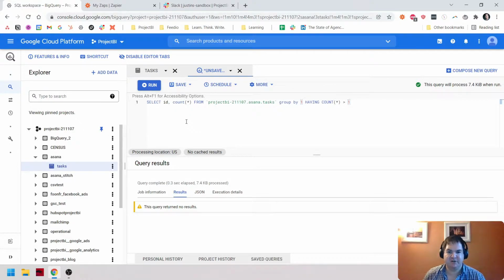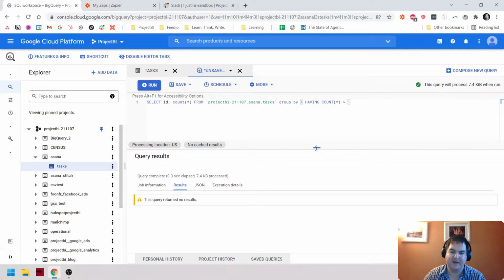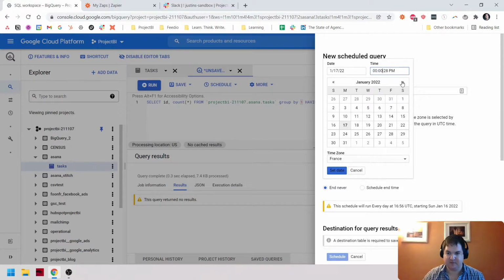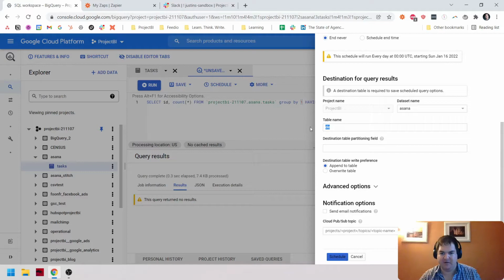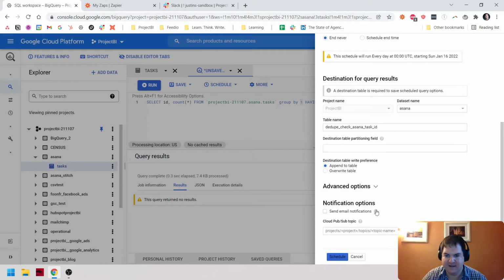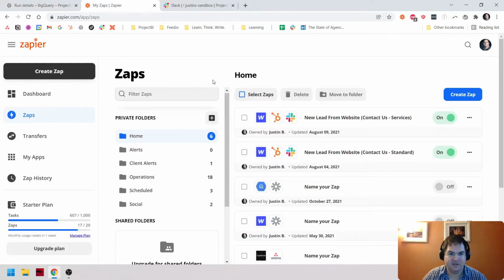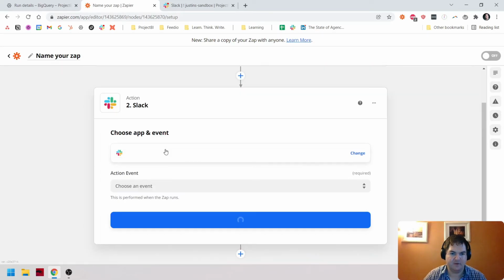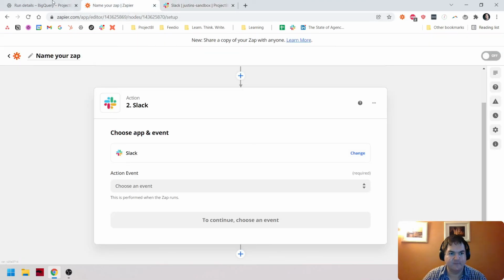How to set up scheduled queries in BigQuery and send the results to Slack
In this video you'll learn how to set up scheduled queries in Google BigQuery and send the results to a specific channel in your Slack account using Zapier.

This flow is great for limiting the chance of duplications appearing in key data sources.

You could also use this flow to achieve the following:

1. Get a list of problematic accounts that need to be addressed.
2. Get a count of the number of tickets opened in the last 24 hours.
3. Get a count of the number of refunds requested in the last 24 hours.
4. Get a list of tasks which are overdue, grouped by owner.